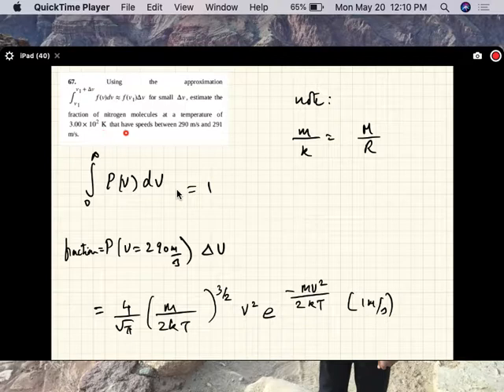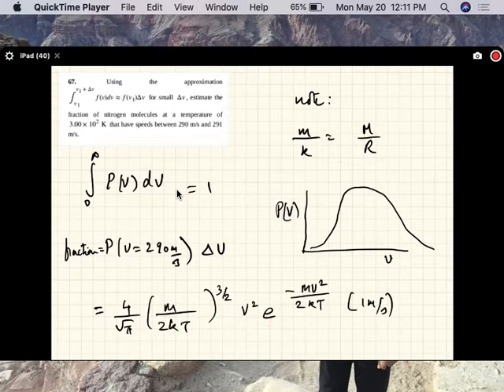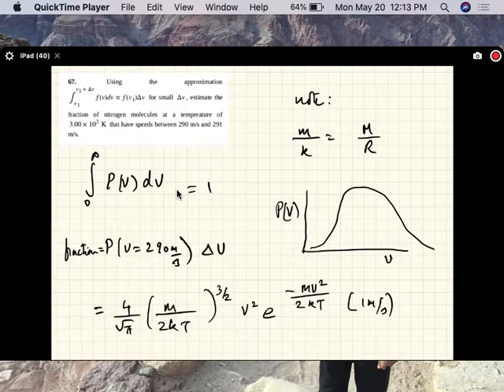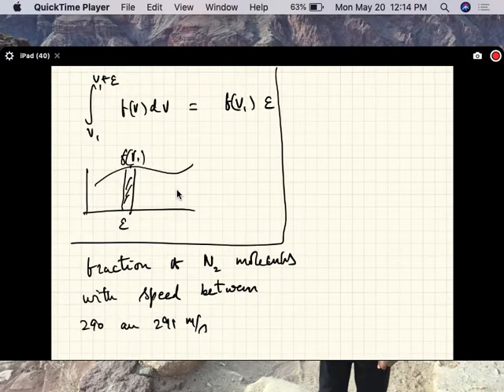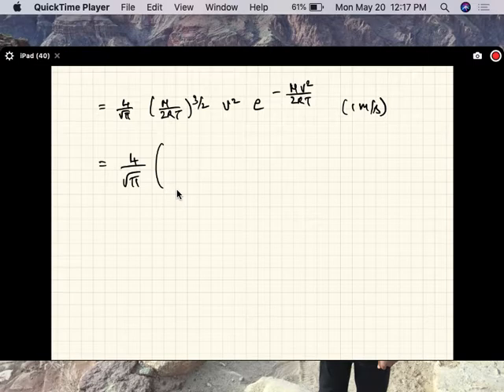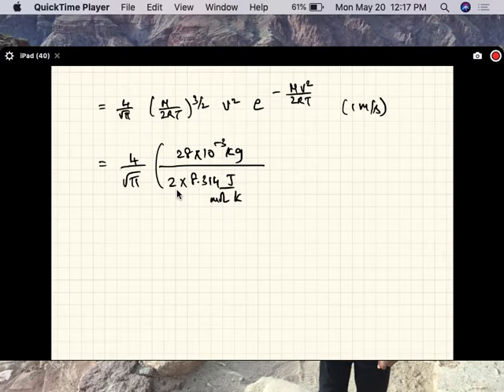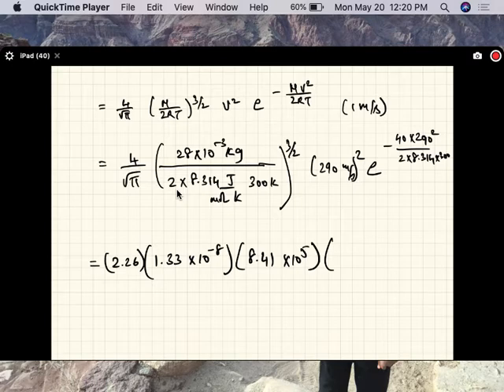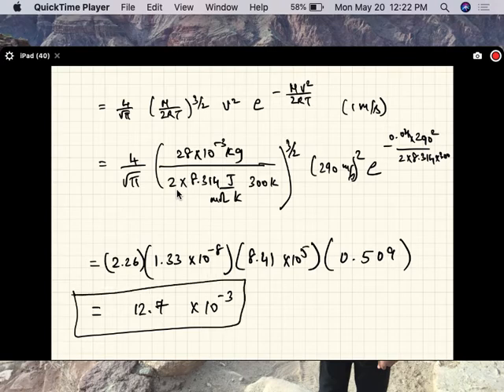PHY2049 CH02 Kinetic Theory of Gases P67